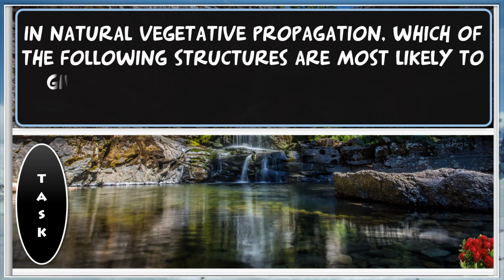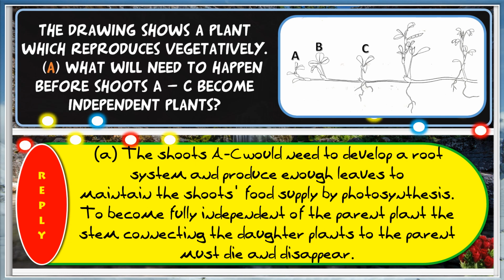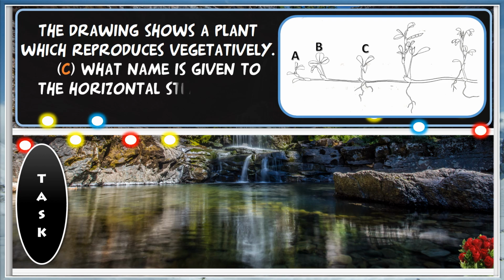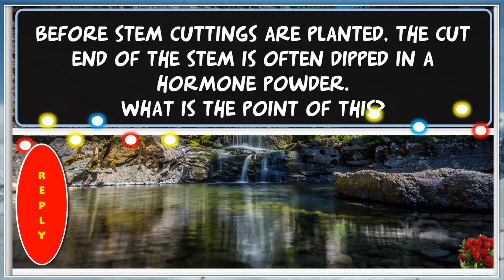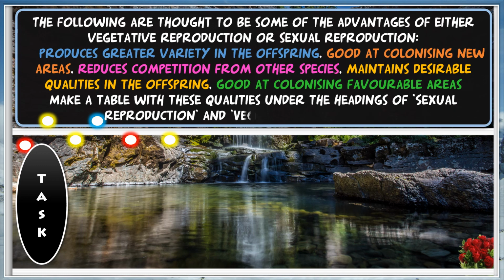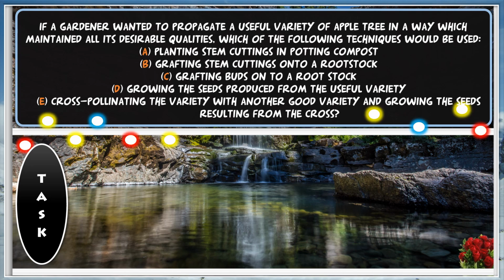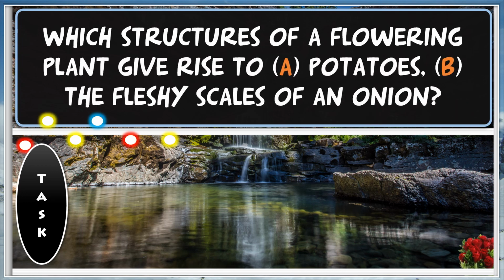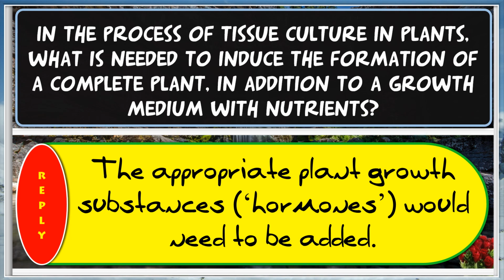Asexual reproduction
(a) The shoots A-C would need to develop a root system and produce enough leaves to
          maintain the shoots' food supply by photosynthesis. To become fully independent of the
          parent plant the stem connecting the daughter plants to the parent must die and disappear.
    (b) Gardeners may assist this process by pegging down the potential daughter plants at the
          nodes, to encourage root growth. The connecting stems can later be cut.
    (d) The most familiar fruit propagated by runners is the strawberry.